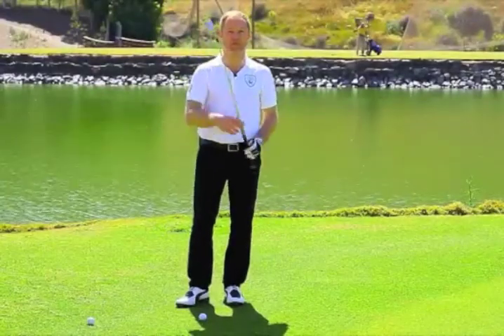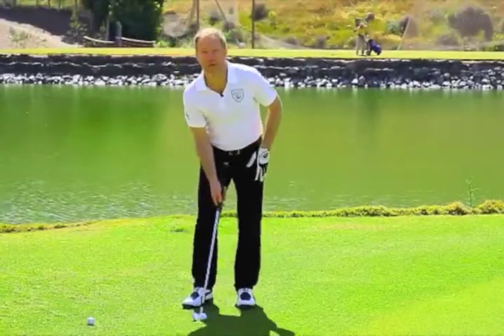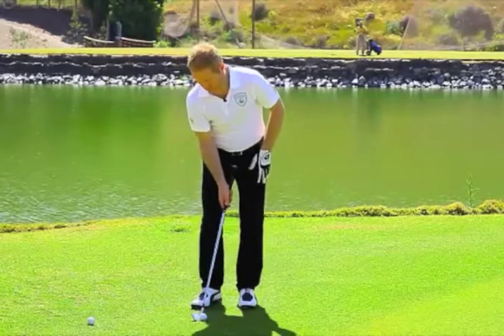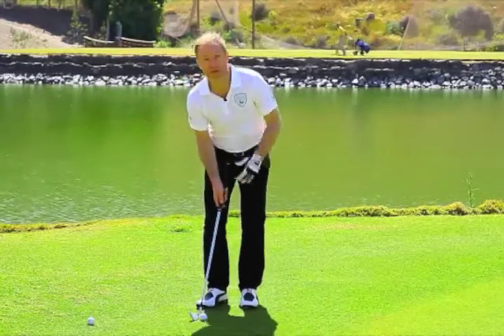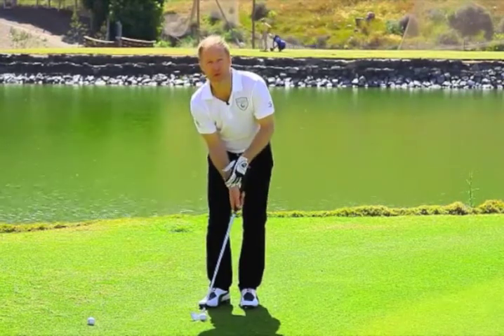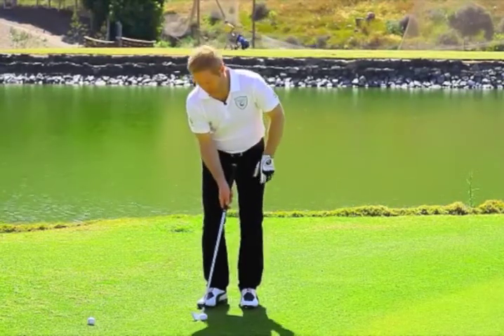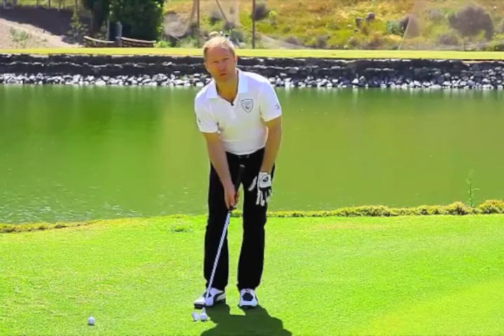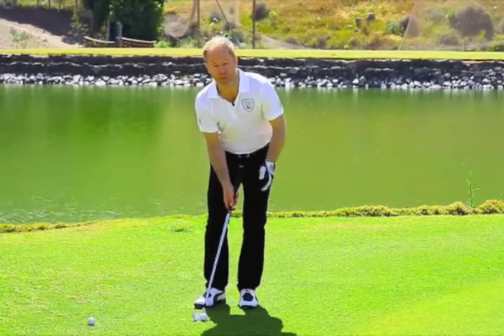How to chip like the Pros - Chip Setting up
How to chip like the Pros.
Twice Ryder Cup player Per-Ulrik Johansson from Sweden is your own personal Pro in this interactive iPhone App.